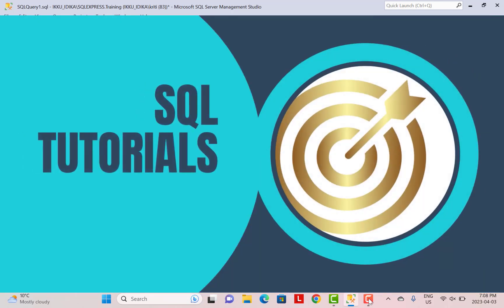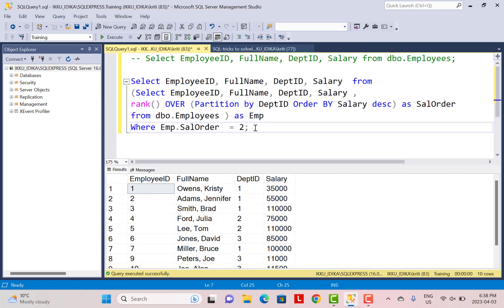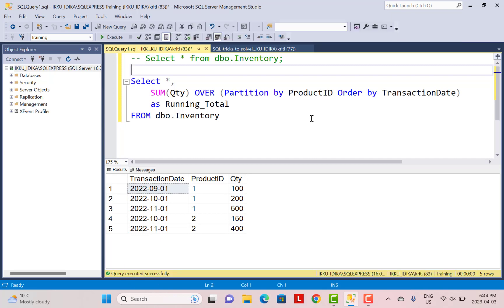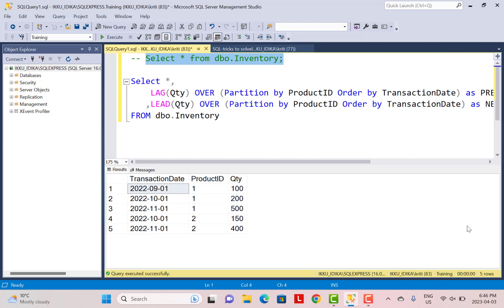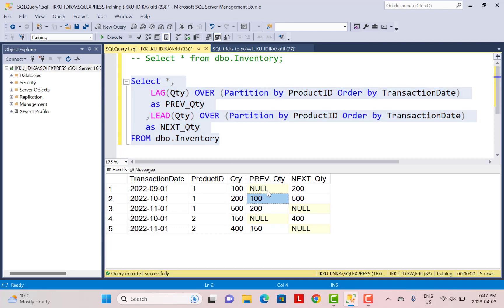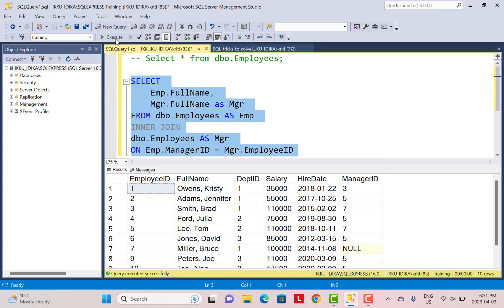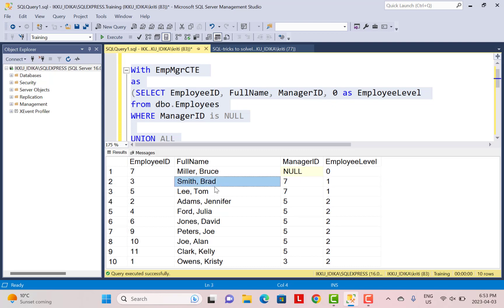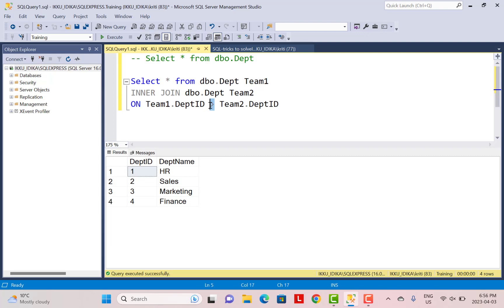8 Tips & Pointers to solve SQL Complex Queries ! (BONUS Tip Included !)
Learn how to write SQL Queries(Practice Complex SQL Queries)

In this video, we discuss some SQL tips to solve SQL Complex Queries.

Chapters #
0:00 Introduction
0:57 RANKING DATA
2:00 RUNNING / ROLLING SUM
2:50 PREV / NEXT VALUES
5:21 HIERARCHY - ALL LEVELS
6:18 IDENTIFY PAIRS
7:20 SEQUENCES OF DATA
8:58 CONDITIONAL COUNT
10:47 GENERATE DATA

Please find below the links to the related video tutorials -